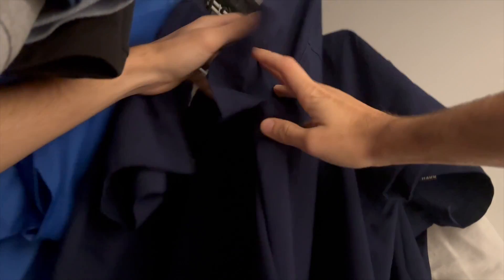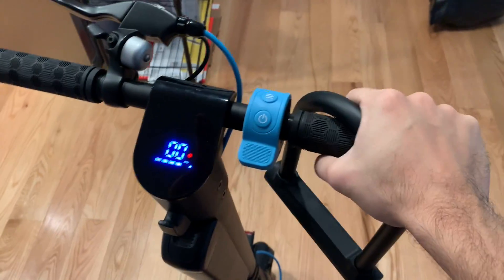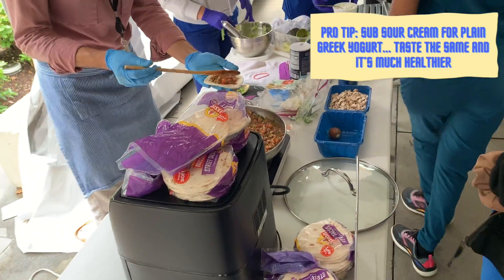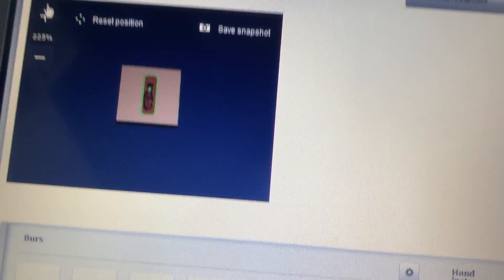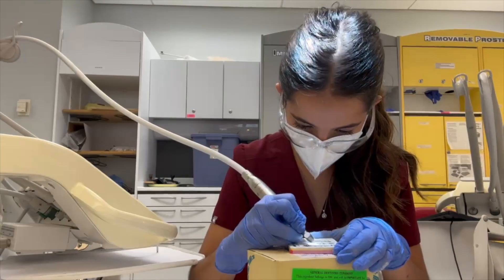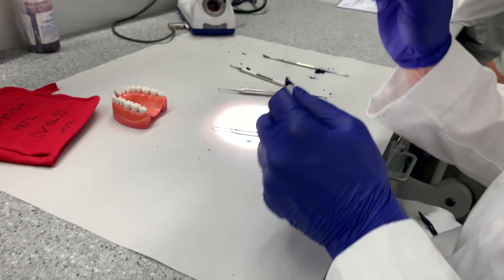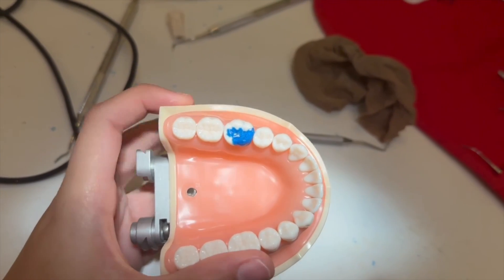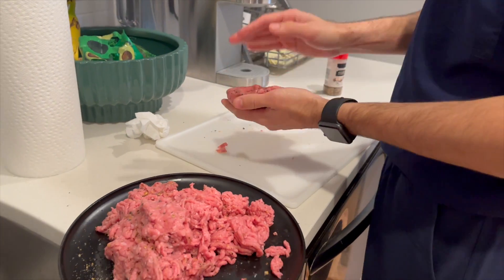Day In the Life as a D1 at Penn Dental Medicine | Dental Student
KATHLEEN & NICO | THE DENTAL DUO 🦷

Step into my world as a dental student at the prestigious Penn Dental Medicine, an Ivy League institution renowned for excellence in dental education! Follow along as I take you through the rigorous yet rewarding journey of a day in my life as a D1 dental student.

P.S. I realized I mixed up my mesial and distal angles on the pop-up. I decided to edit right after taking my exams so I was mentally fried at that point. Sorry for that!

P.P.S. When the outro cut, I just wanted to say although the dental curriculum is difficult, you get on a routine so it's not nearly as bad as it sounds. Don't let that discourage you from becoming a dentist because in the end taking care of patients and all the benefits of being a dentist will be worth the effort!

Incoming dental student and dental gift ideas🛍

0:00 Intro
0:15 Getting Ready!
1:25 Heading to Campus
1:43 Waxing Pt. 1
2:25 Lunch Time
2:45 Drilling Simulator
4:39 Maryland Drilling
5:21 Waxing Pt. 2
7:00 Maryland Waxing
8:15 Study Time
8:33 Cooking Dinner
9:34 Outro